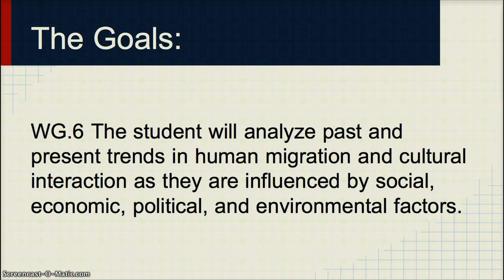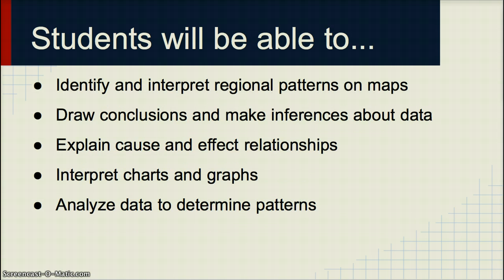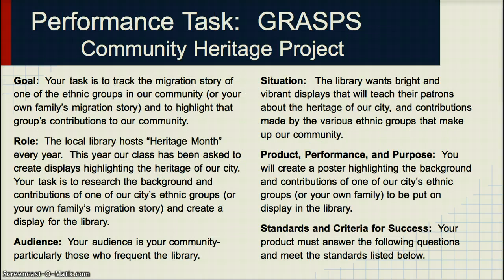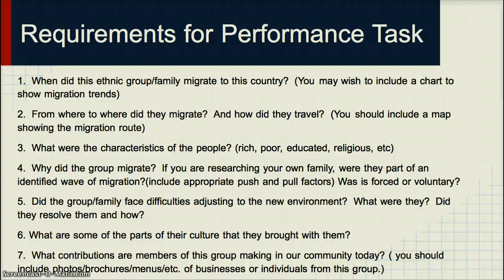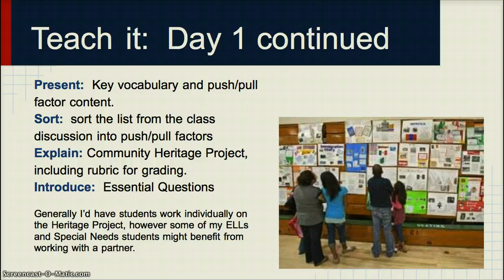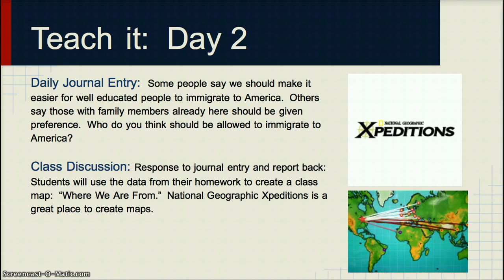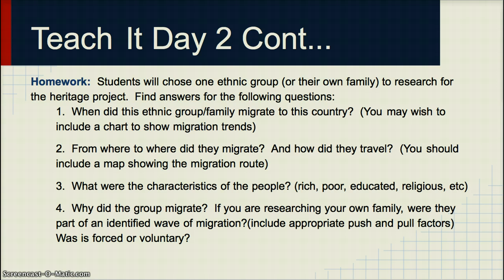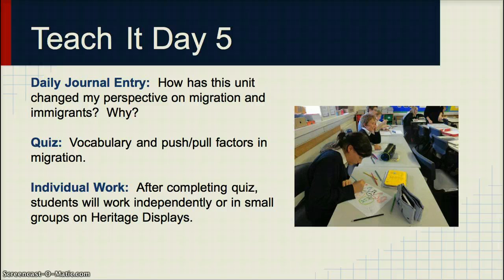AEP867Sp14 Katie Bitner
Understanding By Design Unit: Migration